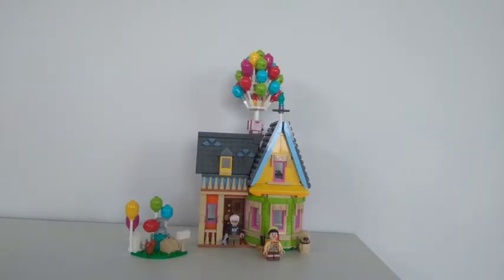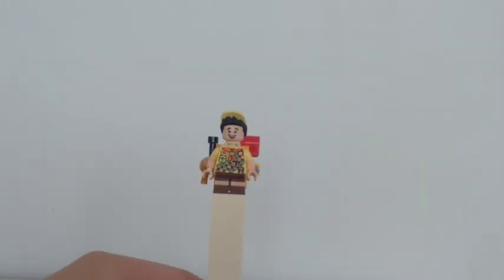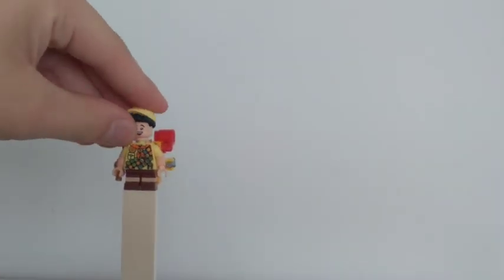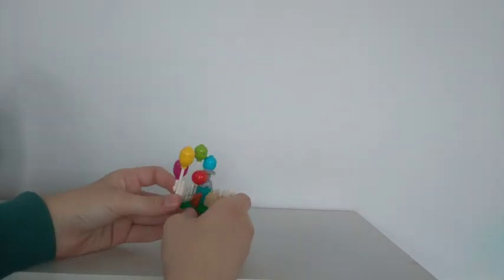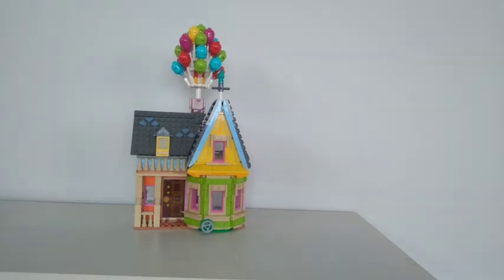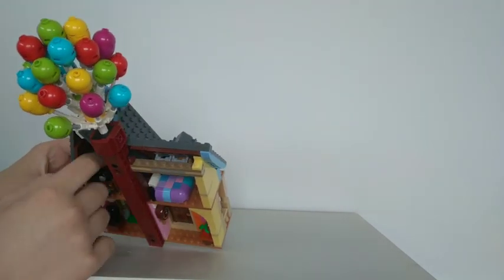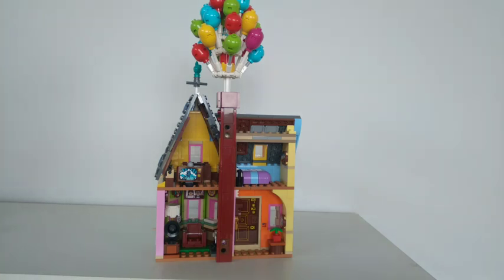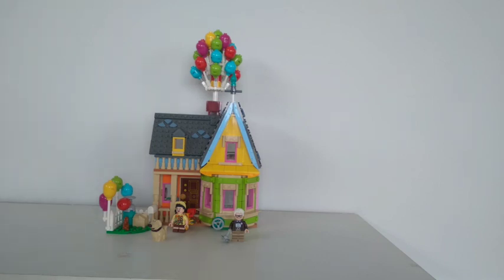Lego Disney Up House 43217 Review